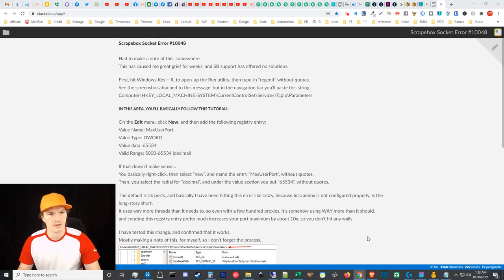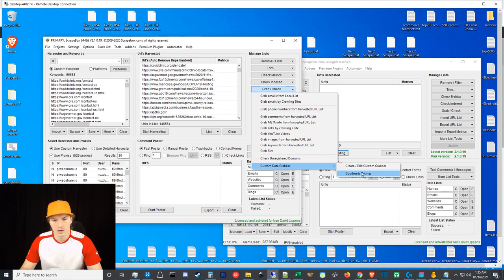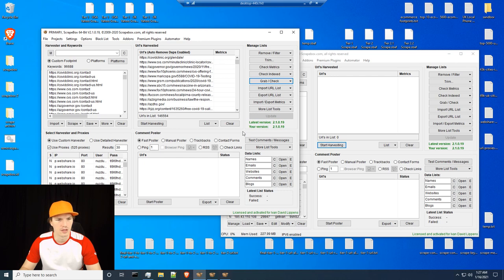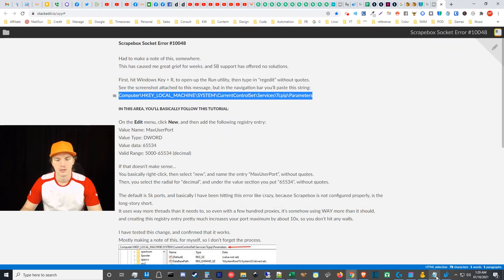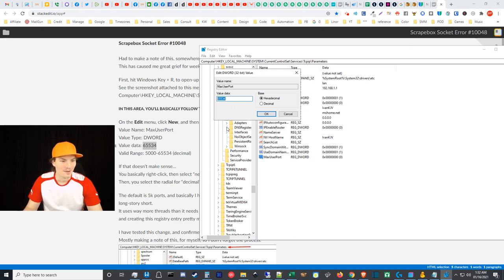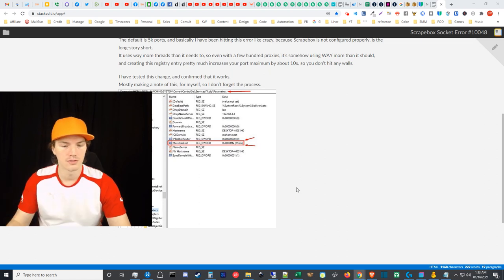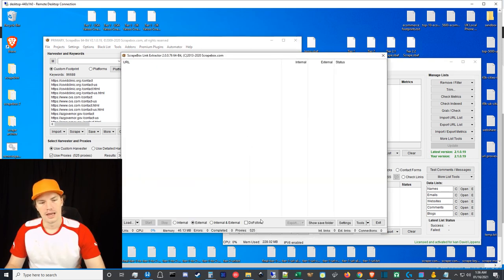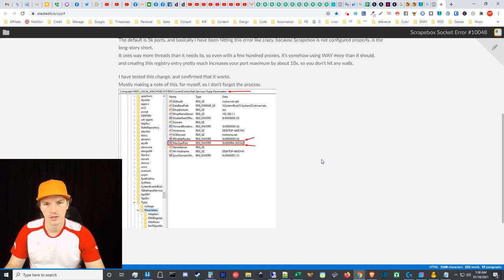Scrapebox Socket Error #10048 and other Bugs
First, hit Windows Key + R, to open-up the Run utility, then type-in “regedit” without quotes.
See the screenshot attached to this message, but in the navigation bar you’ll paste this string:
Computer\HKEY_LOCAL_MACHINE\SYSTEM\CurrentControlSet\Services\Tcpip\Parameters

IN THIS AREA, YOU’LL BASICALLY FOLLOW THIS TUTORIAL:
On the Edit menu, click New, and then add the following registry entry:
Value Name: MaxUserPort
Value Type: DWORD
Value data: 65534
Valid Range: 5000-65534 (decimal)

If that doesn’t make sense…
You basically right-click, then select “new”, and name the entry “MaxUserPort”, without quotes.
Then, you select the radial for “decimal”, and under the value section you put “65534”, without quotes.

The default is 5k ports, and basically I have been hitting this error like crazy, because Scrapebox is not configured properly, is the long-story short.
It uses way more threads than it needs to, so even with a few hundred proxies, it’s somehow using WAY more than it should, and creating this registry entry pretty much increases your port maximum by about 10x, so you don’t hit any walls.

I have tested this change, and confirmed that it works.
Mostly making a note of this, for myself, so I don’t forget the process.